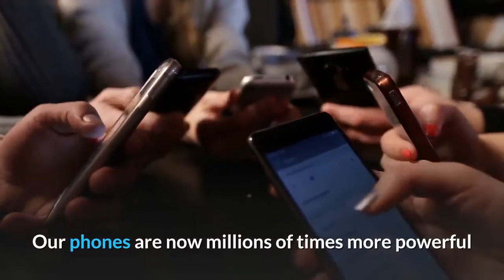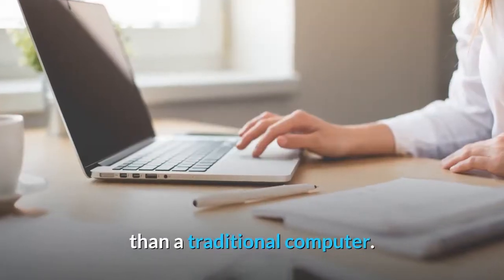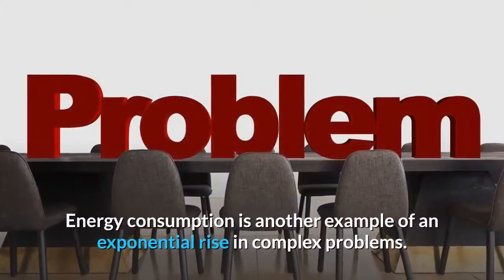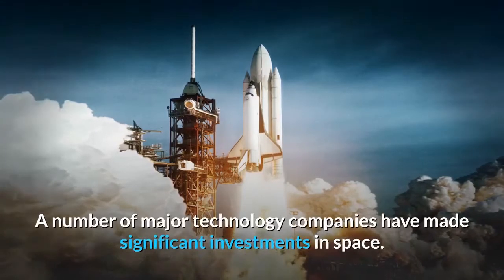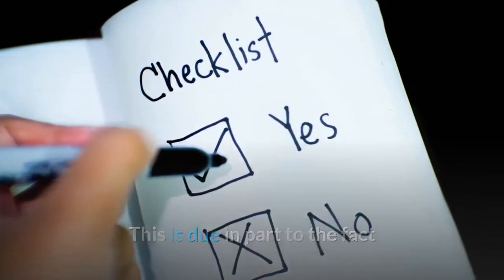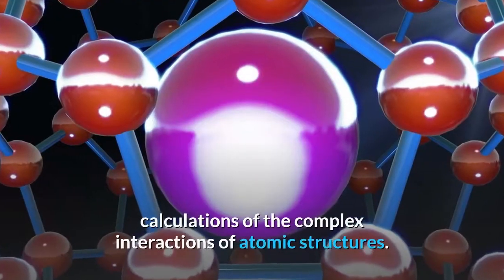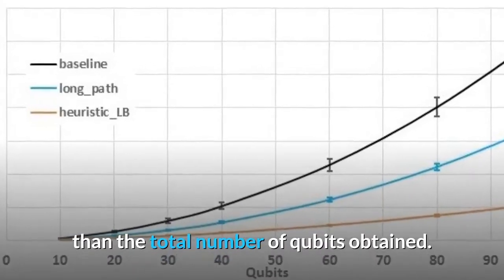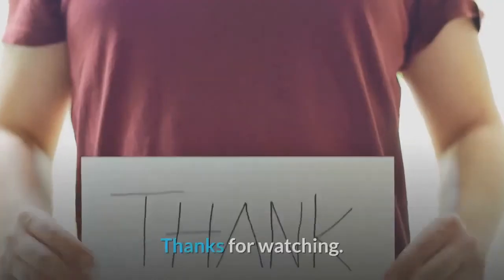The Future of Quantum Computers | Latest Developments | Good Developments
In this video, we are going to talk about the future of quantum computers.

Our phones are now millions of times more powerful than the computers used to land Apollo 11 on the moon. Scientists are now investigating the power of quantum computers, which are 100 million times faster than any classical computer and, in theory, will be able to solve computation problems that are currently considered impossible. The promise of quantum computers is that they will help to quickly answer questions that today's computers would take decades to solve.
According to Peter Chapman, CEO of quantum startup IonQ, the variances between quantum computers and classical computers are even greater than those between classical computers and pen and paper, and quantum computers, because they process information differently, are expected to be able to address humanity's greatest challenges. Companies and researchers are racing to capitalize on the enormous opportunity, but what exactly is a quantum computer?
Bits are used in regular computers to store information that has only two states: zero or one. Quantum computers, on the other hand, allow subatomic particles to exist in more than one state at the same time, allowing them to be either a zero, a one, or both at the same time.
Quantum bits, also known as "qubits," can thus handle much larger amounts of information much faster than a traditional computer. Quantum computers are not intended to replace traditional computers. In practice, they will be distinct tools used to solve complex, data-heavy problems, particularly those involving machine learning, where the system can make predictions and improve over time.

What is the purpose of a quantum computer?
You don't have one unless someone else does. If they have a quantum computer, you will want one as well. Nations around the world are investing heavily in the field, fueled by the promise of new technologies that will benefit all of society. When it comes to quantum computing, no one wants to be left out and this desire is sparking a global arms race.
A standard computer works with digital bits of 0s and 1s, whereas quantum computers work with quantum bits or qubits, which can have any value between 0 and 1. And by tying the qubits together, you can solve problems that traditional computers cannot. A future quantum computer, for example, could crack any of today's common security systems in seconds, such as 128-bit AES encryption. Even the most powerful supercomputer available today would take millions of years to complete the same task.
Why is the future of quantum computing so crucial right now?
More complex issues are emerging: The problems encountered are becoming more complex as technology advances. Complex problems, such as protein modeling, can be solved using quantum computing. The most recent global crisis caused by COVID-19 demonstrates that scientists require a different tool to model and deactivate a single protein. Energy consumption is another example of an exponential rise in complex problems. As the human population grows and consumption rates rise exponentially, more complex problems such as source optimization emerge. Using the physics of quantum mechanics, quantum computers can be used to overcome the limitations of complex problems.
Supercomputers can only solve nonlinear problems: Classical computing is a useful tool for carrying out sequential operations and storing data. However, because chaotic problems are modeled on the basis of linear mathematics, it is difficult to find solutions. Because of its nonlinear properties, quantum computing appears to be a promising candidate for solving nonlinear problems. However, quantum computers are not suitable for all types of computation.

Large corporations are investing in quantum technology.
Quantum computing has progressed from a research experiment to a tool on the verge of transforming a wide range of industries, including medicine, where quantum computers have achieved rapid DNA sequencing, and transportation, where quantum computers have precisely predicted future traffic volumes.
Experts predict that quantum computing will help us understand biology and evolution, cure cancer, and even reverse climate change. The quantum computing market is expected to grow from $507.1 million in 2019 to $64.98 billion by 2030.